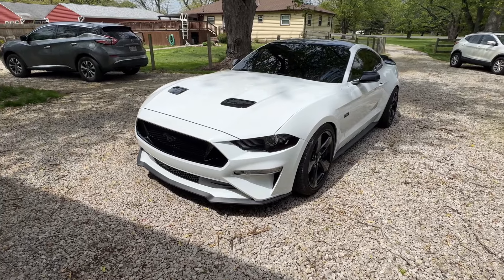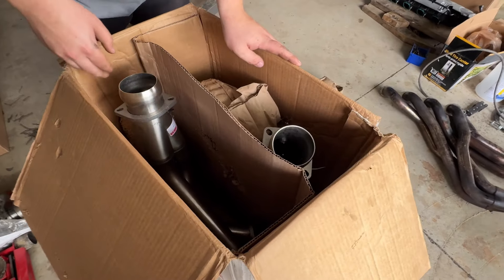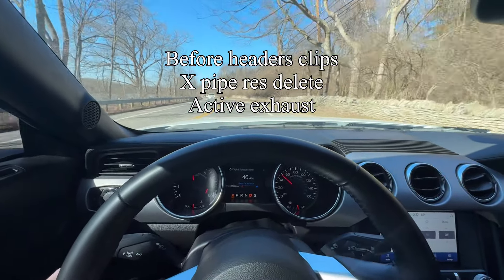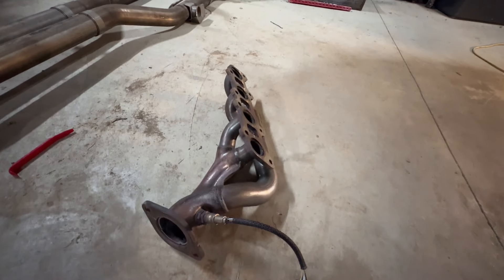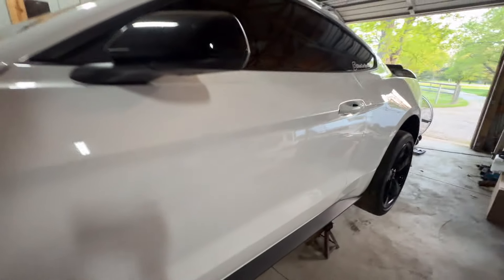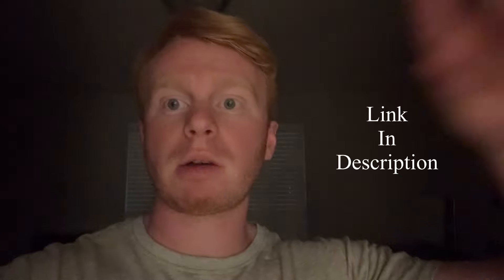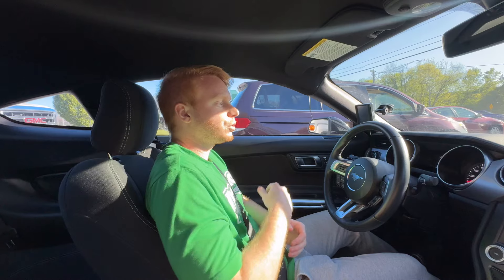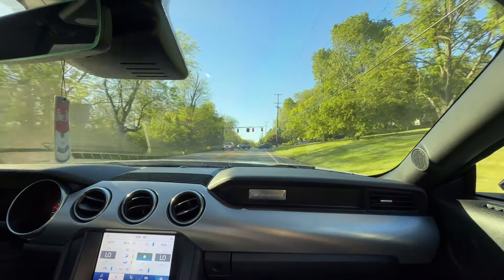2023 Mustang GT Gets Catless Longtube Headers!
Hello everyone, welcome back to the channel. Today’s video is all about the Mustang again and we take a look at my favorite mod of all time…. Kooks catless headers. The car runs so great now with the E85 and headers, it’s changed the car completely once again.

Here’s the pair I picked up

Here is a link to the x pipe video as well…

And here’s a link to reckless offsets video on the headers

I’ll see you guys soon in the next video!